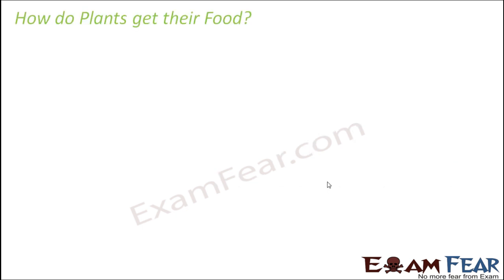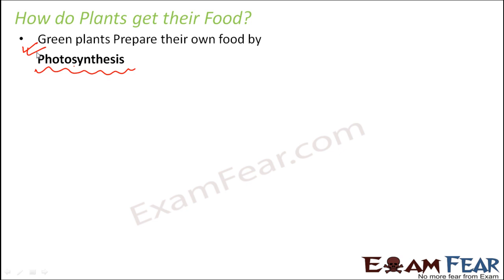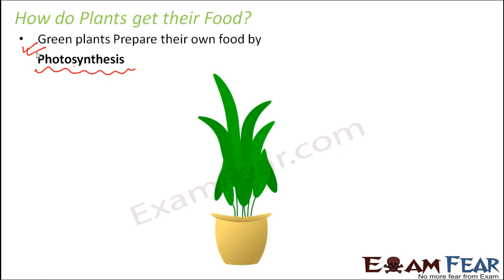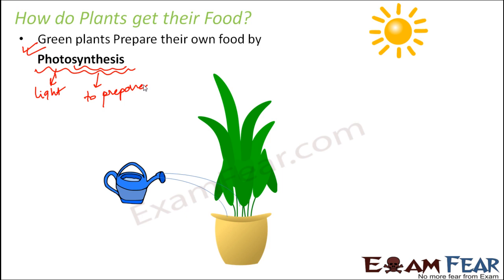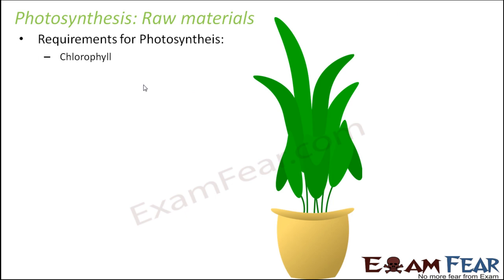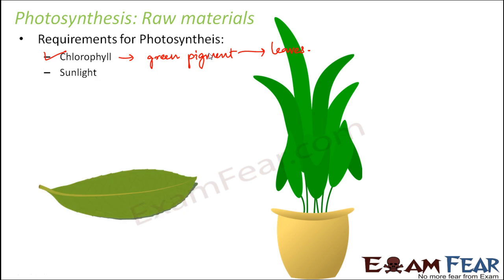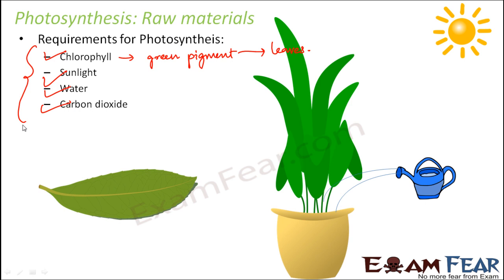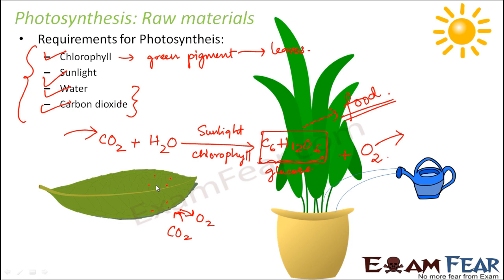Biology Organisms & Their Surroundings Part 17 (Food for Plants : Photosynthesis) Class 6 VI